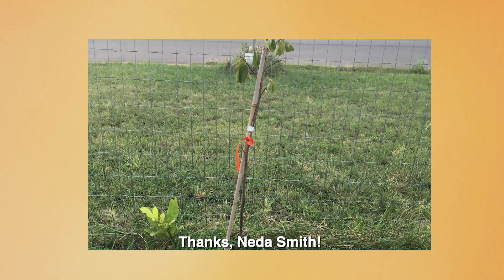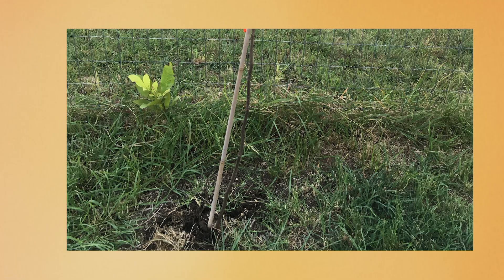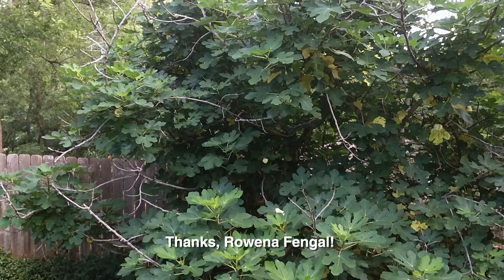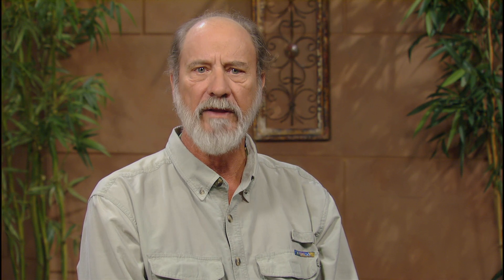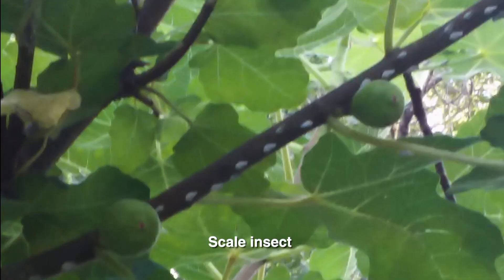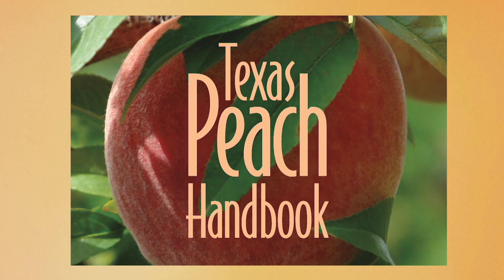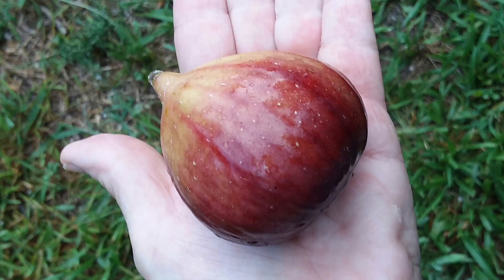When to Fertilize Fruit Trees |Jim Kamas |Central Texas Gardener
Find out when to fertilize fruit trees and what’s troubling a persimmon and fig tree with Jim Kamas, Texas A&M AgriLife Extension fruit specialist.